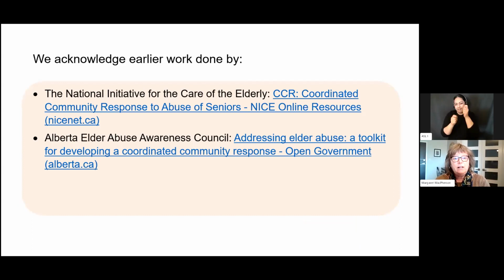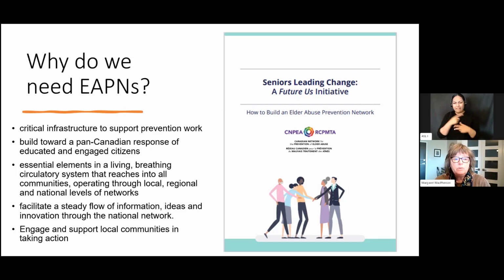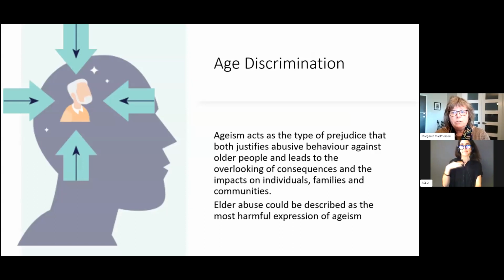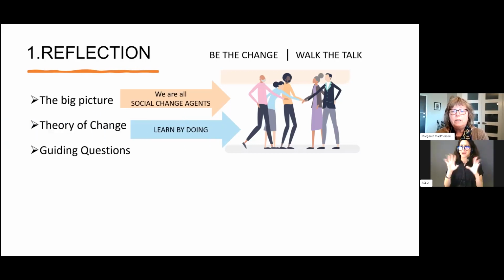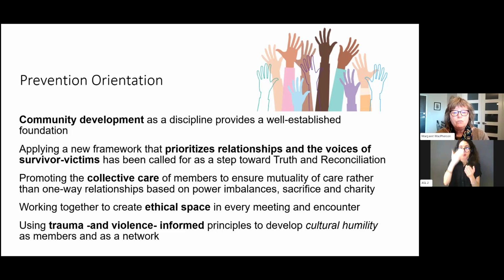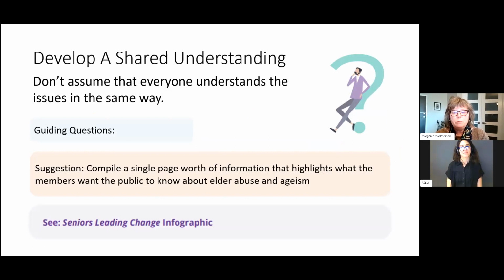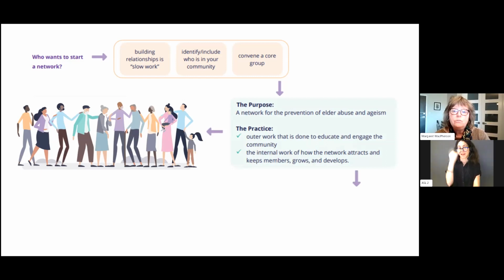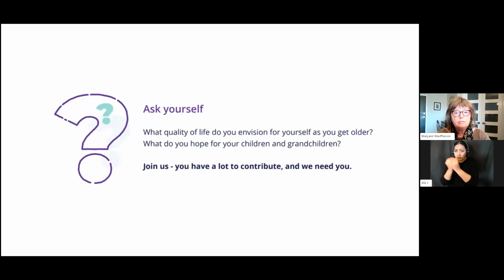Seniors Leading Change: How to build an Elder Abuse Prevention Network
In the Spring 2024, CNPEA is launching the toolkit Seniors Leading Change to support the development of a stronger elder abuse prevention network infrastructure across Canada.
During this session, participants will get a first look at the toolkit and how to use it and will be introduced to the key tenets of Future Us.

This toolkit is part of CNPEA’s Future Us initiative, a national strategy on elder abuse prevention that sets out 3 goals to guide actions across the country:

- Prioritize elder abuse in every community.
- Establish and support elder abuse prevention networks at local, regional and national levels.
- Teach everyone to recognize warning signs of abuse and neglect, how to respond safely and effectively and where to refer in the community to find help.

Find out how you can take action and support elder abuse prevention in your community!

This project was funded by the Government of Canada's New Horizons for Seniors Program